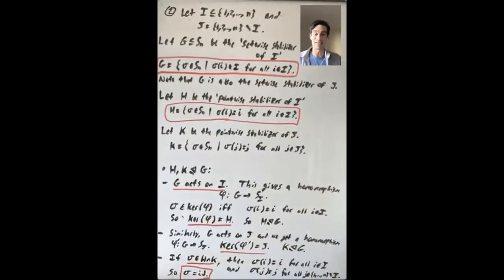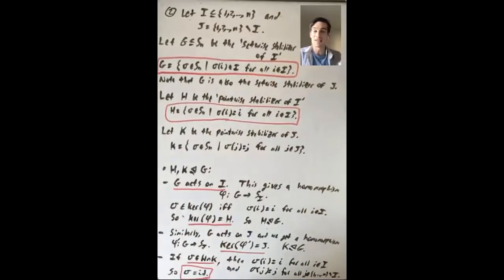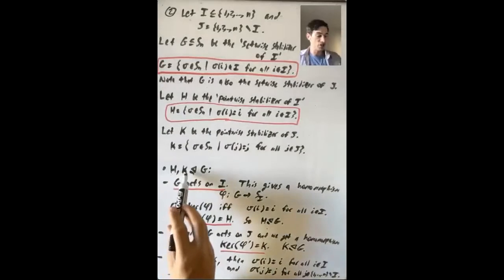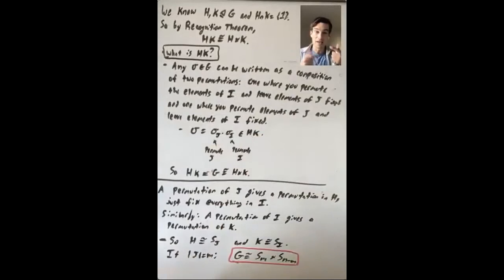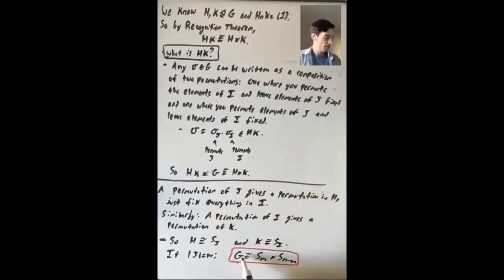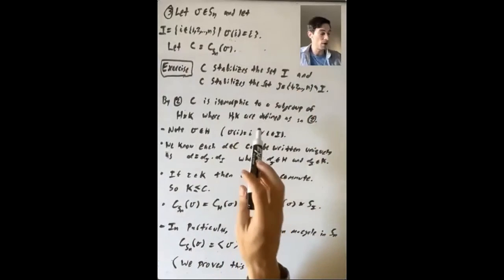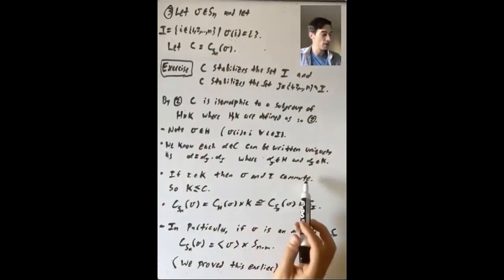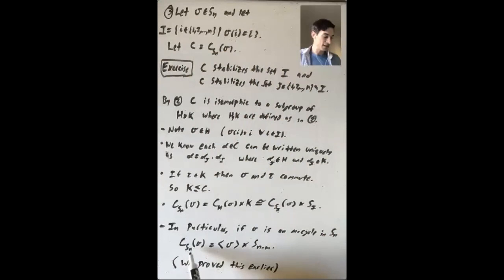Applications of the Recognition Theorem for Direct Products II (Algebra 1: Lecture 20 Video 2)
Lecture 20: We started this lecture by discussing some applications of the Recognition Theorem for Direct Products.  The first application was to certain dihedral groups and the other two were to symmetric groups.  We then showed how to use the Recognition Theorem for Direct Products to prove the Primary Decomposition Theorem that we discussed two lectures ago.  (We did not prove the uniqueness part of the theorem.)  The big step was to prove a lemma about a finite abelian group G of order p^n decomposing as G \cong (g) x H where g in G is an element of maximal order.

Reading: The applications of the Recognition Theorem for Direct Products were taken directly from p. 172-173 of Section 5.4 of Dummit and Foote.  Dummit and Foote do give a proof of the Primary Decomposition like the one that we gave, but it is not exactly the same.  You can find this proof on page 196-198 at the end of Section 6.1. The proof we gave closely followed the presentation in Section 13.1 of 'Abstract Algebra: Theory and Applications' by Judson.  More specifically, we proved Lemma 13.9 following the argument on page 166-167 and showed how it lead to part of the Primary Decomposition Theorem.